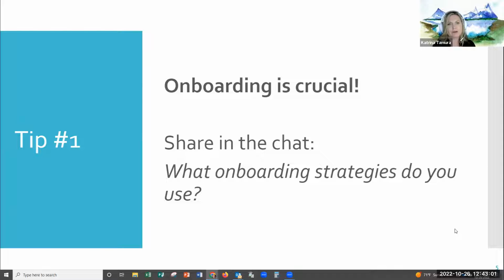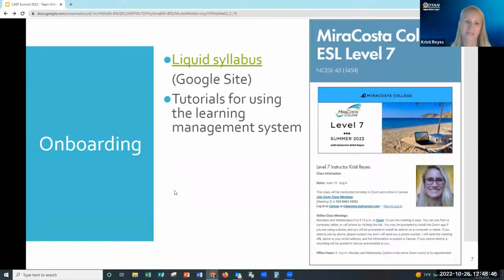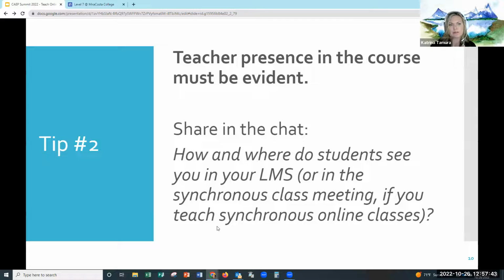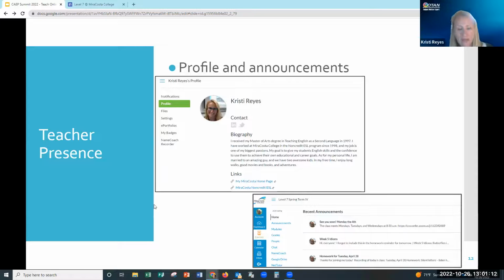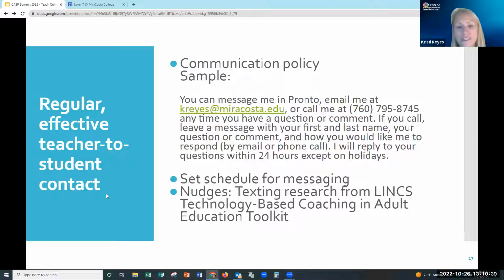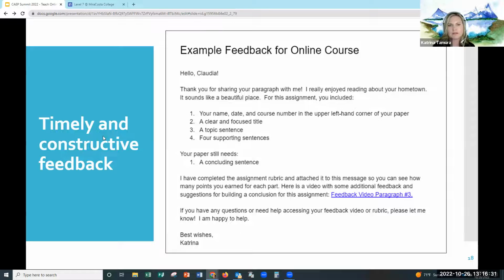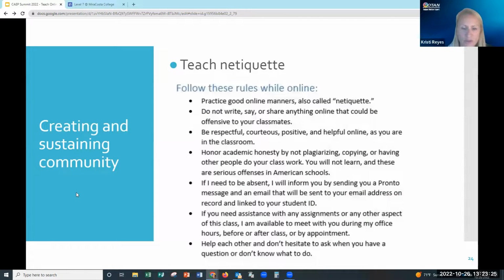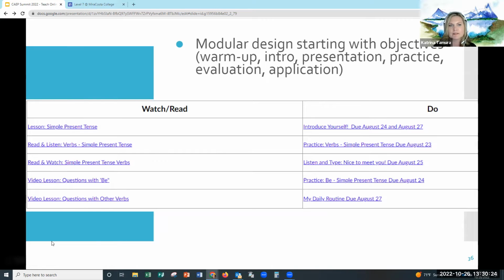Summit 22_Teach Online with Best Practices for High Quality Instruction